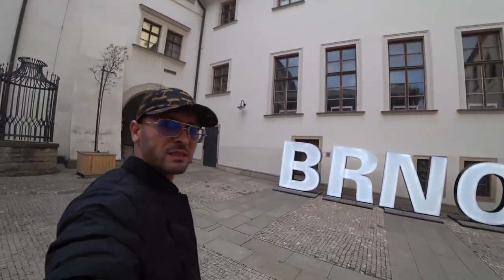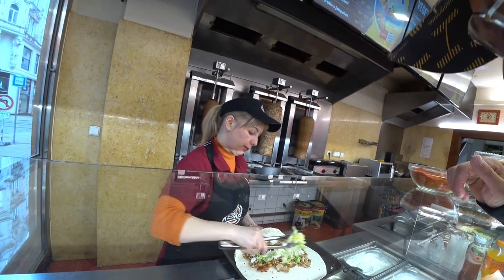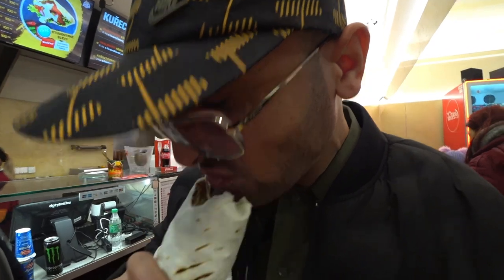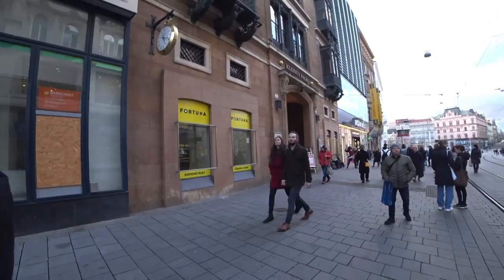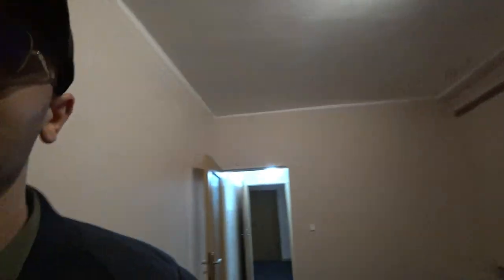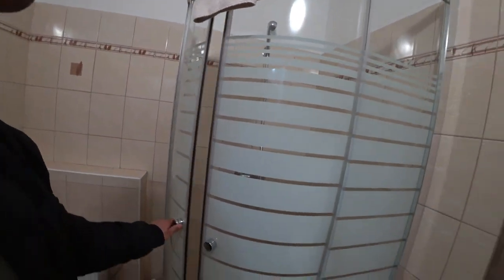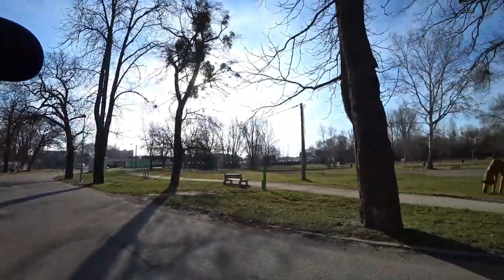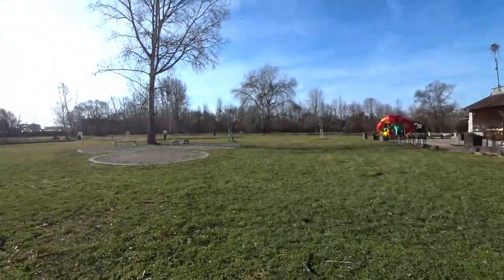BRNO 🇨🇿 travel vlog subscribe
Thank you for stopping by and checking out my vlog. I am pleased to share with you my journey through southern Czech Republic where I visited the beautiful city of Brno and the town of Breclav on my way to Slovakia.

After a pleasant brief visits to the northern Czechian cities of Ostrava and Olomouc, I continued with my journey toward the south of Czech Republic.  I stopped in the beautiful city of Brno which has its beautiful buildings and surroundings and I was amazed with how clean and neat this city was. I also embarked on an hour drive from Brno on the next day to visit the traditional town of Breclav and discover its surroundings.

If you've not seen my other vlogs in Krakow, Ostrava and Olomouc, Please be sure to check them out and Thanks again for tuning in and following my travel  journey.

Driven AS